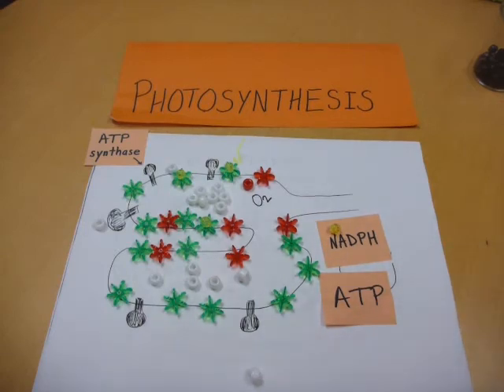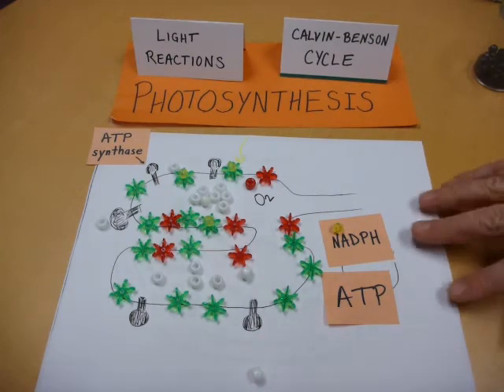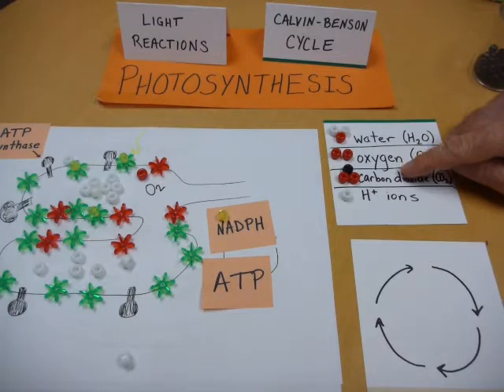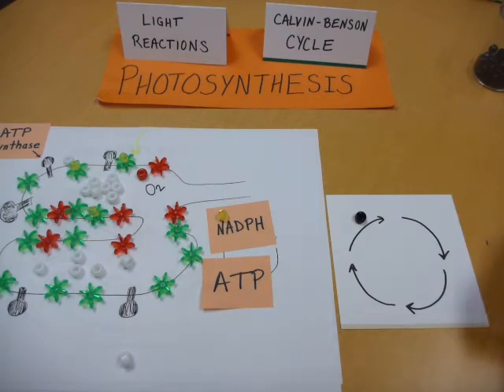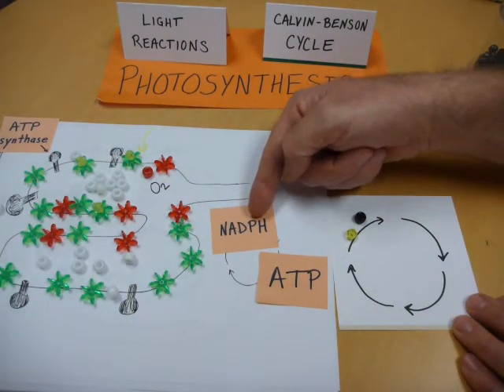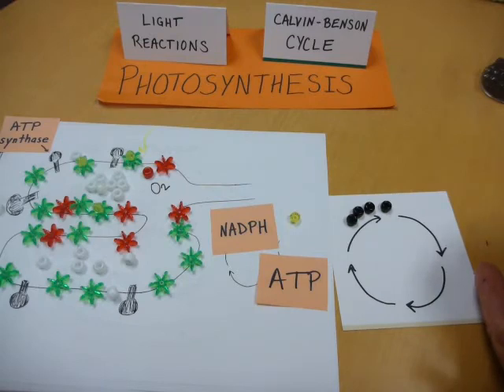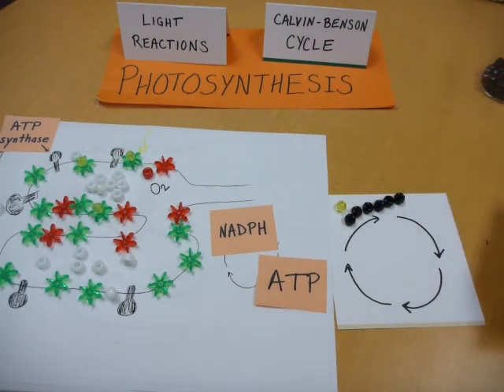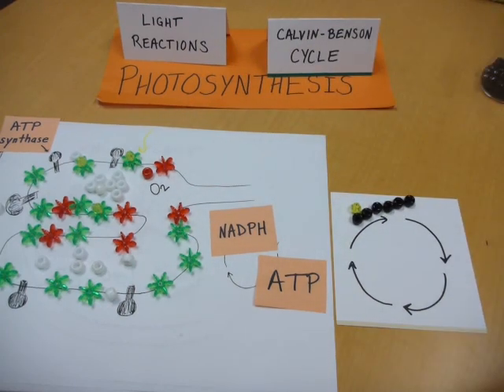Photosynthesis - Calvin-Benson cycle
A simplified picture of how carbon dioxide uses the energy from ATP and NADPH to create sugars.  This is not a detailed look at the reactions, but a general overview.